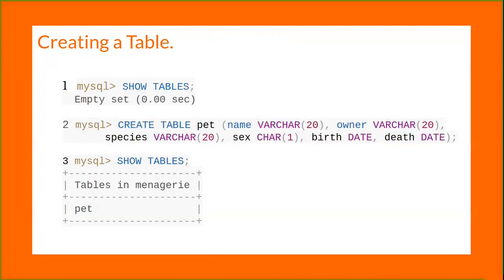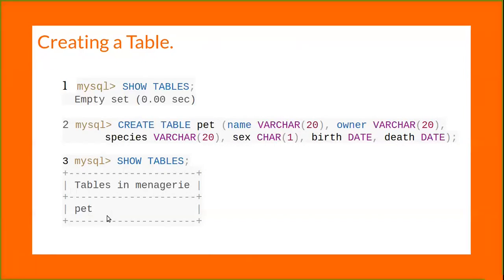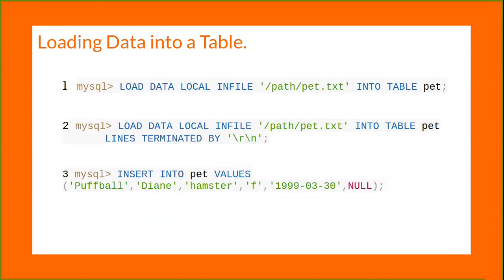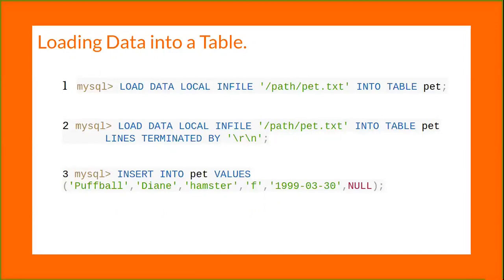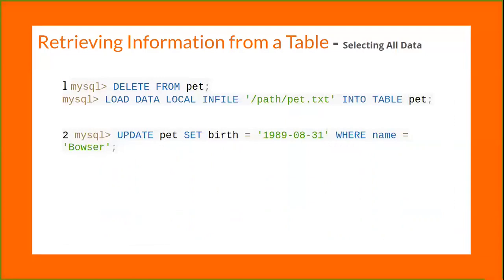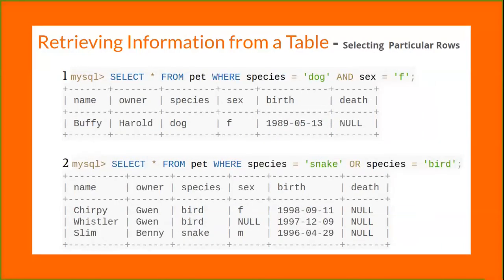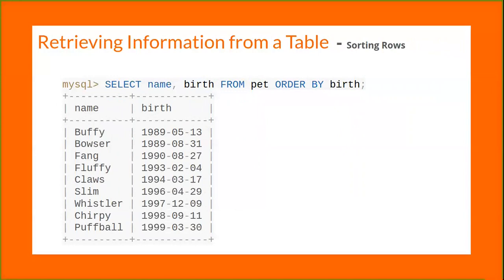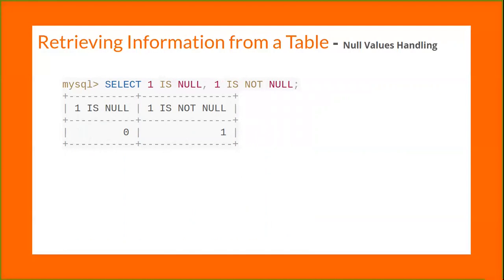Creating and Using a Database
Once you know how to enter SQL statements, you are ready to access a database.